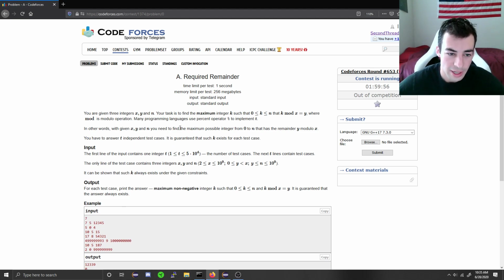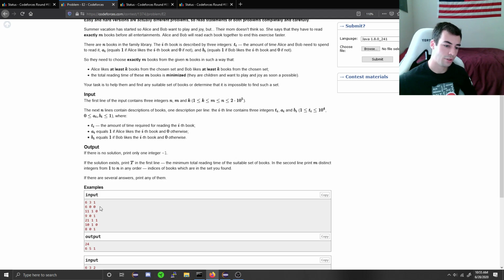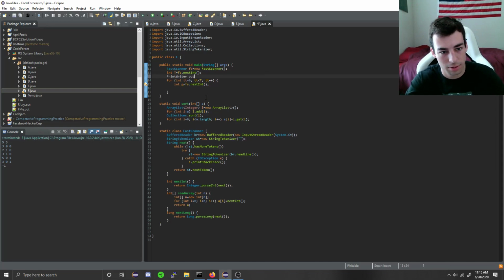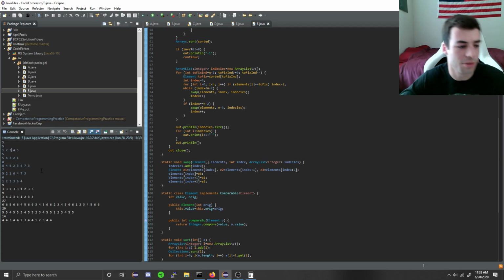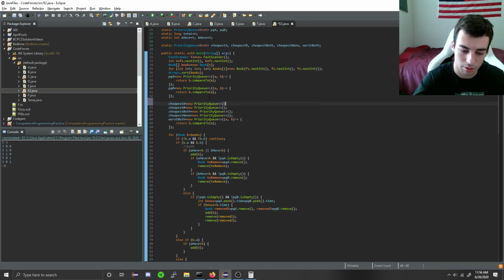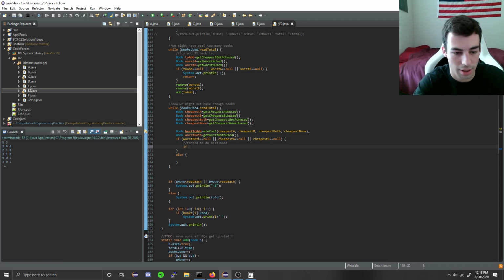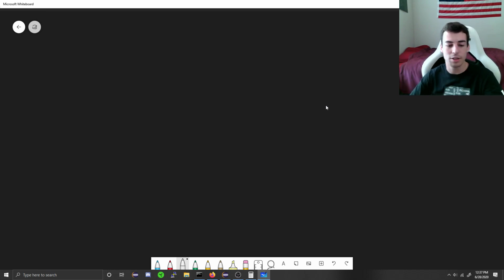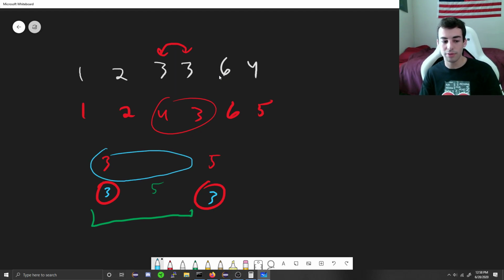Codeforces Round 653 Set Solve + Solutions (20th, Div3)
My screencast and commentary for CF round 653. Solutions to all problems are at the end.

Thanks to the problem setters for the interesting problems!